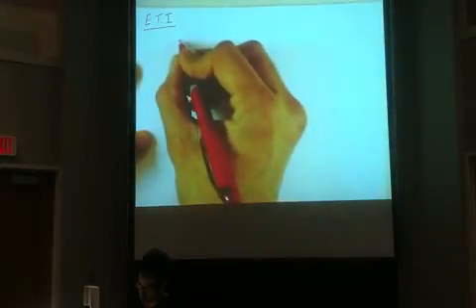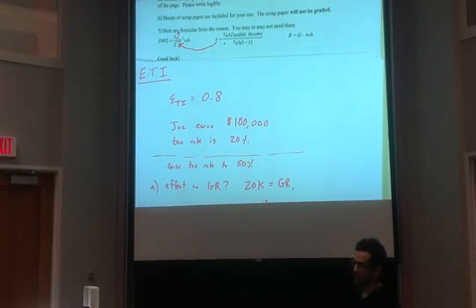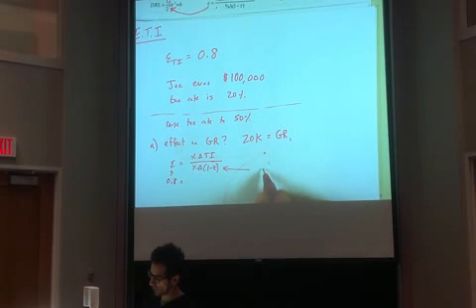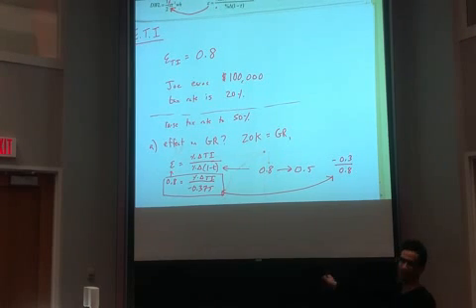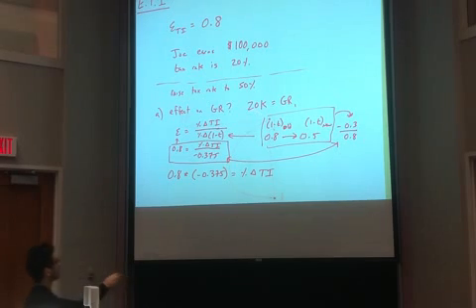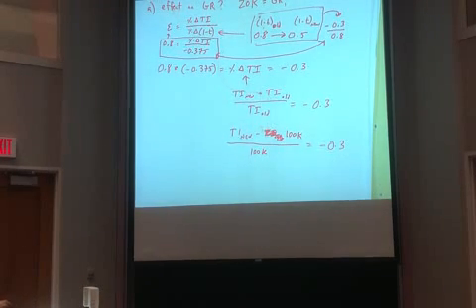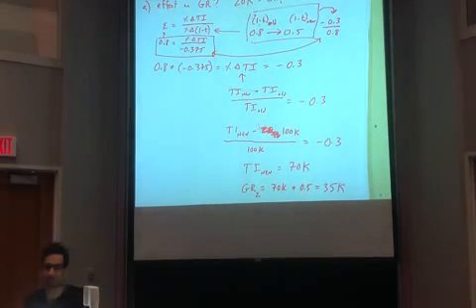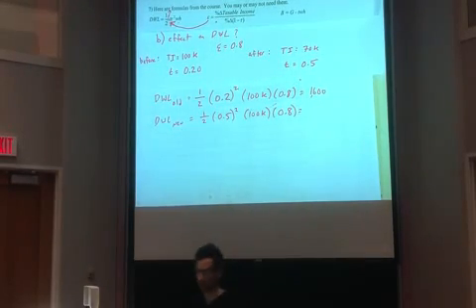API-102D Midterm Review 5/6